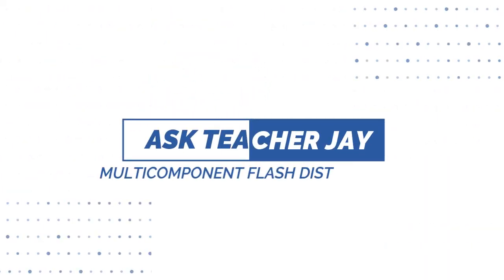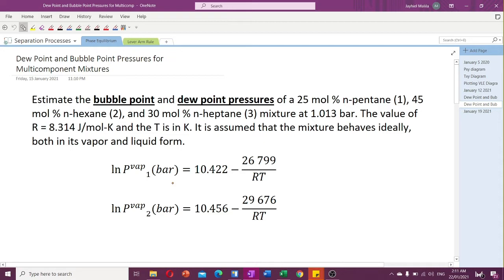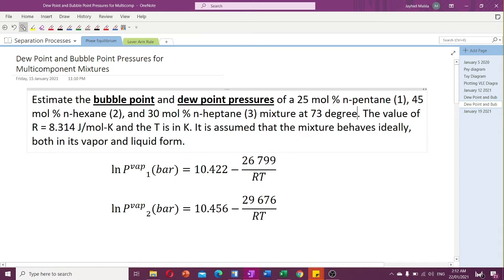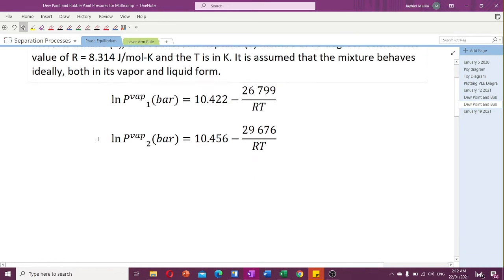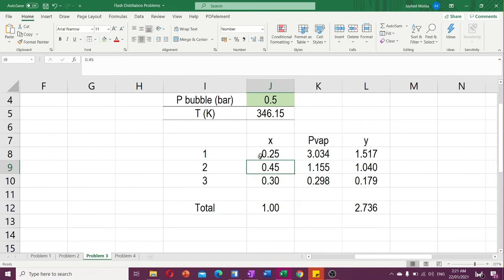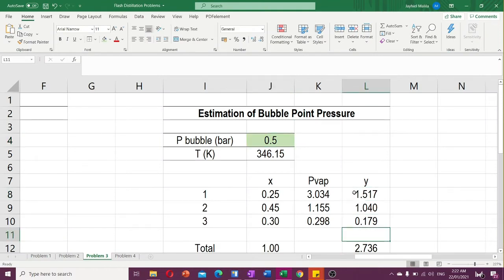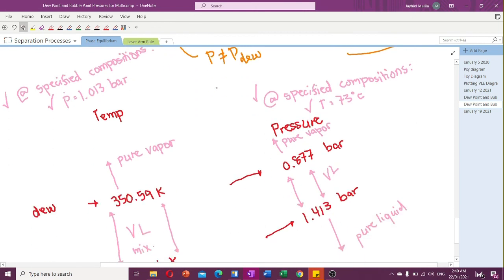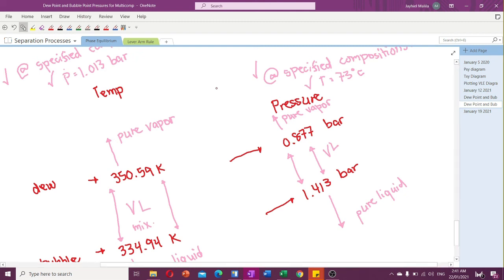Bubble Point and Dew Point Pressures | Multicomponent Flash Distillation | Ask Teacher Jay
For this video, I will be teaching you how to estimate the bubble point and dew point pressures for mixtures containing three or more components.